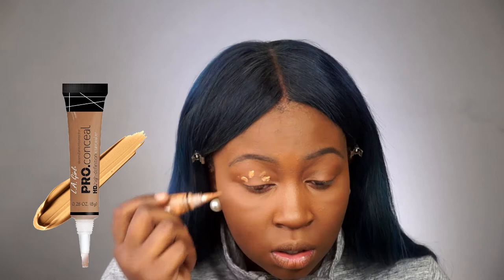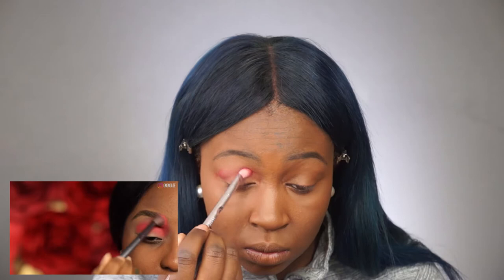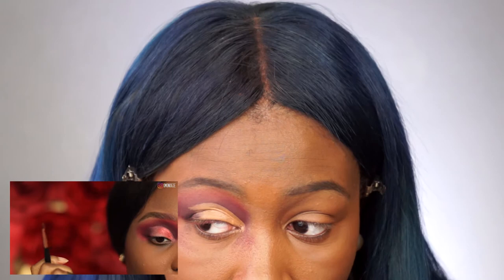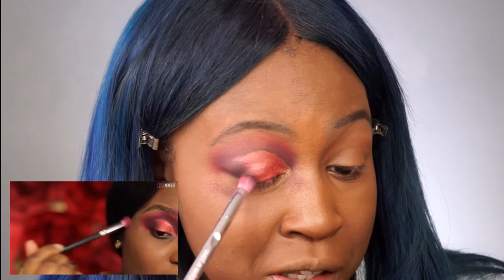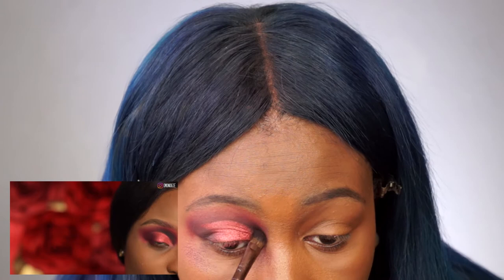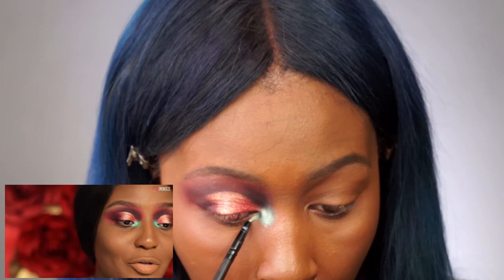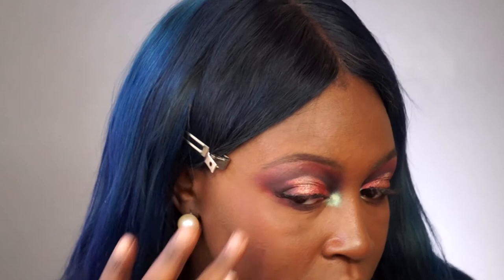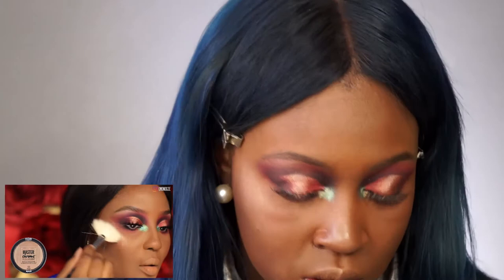I TRIED FOLLOWING A YOUKEYY MAKEUP TUTORIAL BUT... w/ Beauty Supply Products!!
wesssssuh wit it y'all !!!

Hey y'all ! I hope you guys enjoyed this video! I really tried to follow this girl but DANG. I'm getting better lol I'm gonna film another one of these soon & try to get it uploaded asap! I'm using a new editing software but I think I'm finna switch back. I'm trying to come up with an upload schedule since YOUTUBE wanna play these monetization games. But anywayyy if anyone has any questions|comments|suggestions leave them down below!

Lancôme - LA BASE PRO Pore Eraser
Maybelline Superstay Foundation - Coconut & Truffle $11.99
LA Girl Pro Concealer - Fawn - $2.99
Nicka K New York - Setting Powder Deep - $4.99
Nicka K New York - Perfect 23 Eyeshadow Pallet - $4.99
LA Colors Matte Eyeshadow - Crushed - $0.50
Nicka K New York - Radiant Metallic Eye Pallet - $2.99
Magic Collection Makeup Eyeshadow - Baked Copper - $1.99
Jaclyn Hill Pallet - Pool Party, Faint, Soda Pop, Abyss - $38
KISS Lashes - KPE33 - $2.99
Wet N Wild Highlighter - Precious Pearls - $6
NYX Setting Spray - $8

Wet N Wild Brush - Walgreens - $15
Ebay Brush Set

Also if you want send me suggestions! I love making videos for you guys sometimes I run out of ideas!

Are you a YouTuber or Business Owner?
Would you like for me to create a something for your channel?
I make banners , logo, intros, outros, you name it I can help!